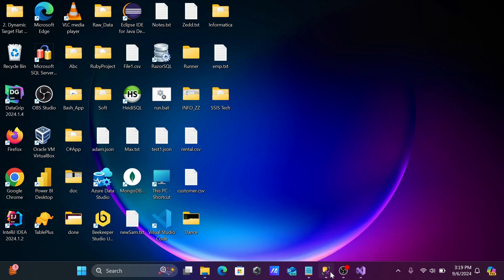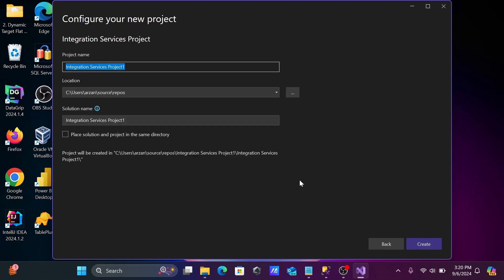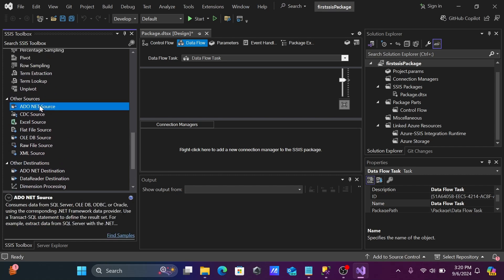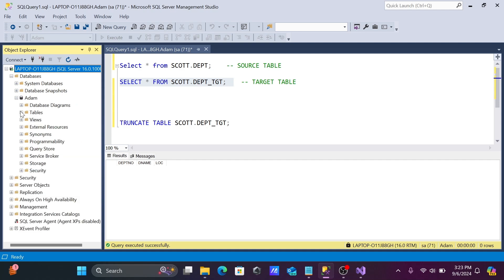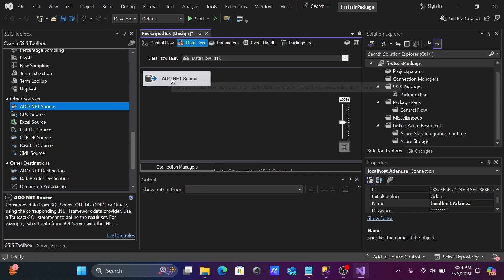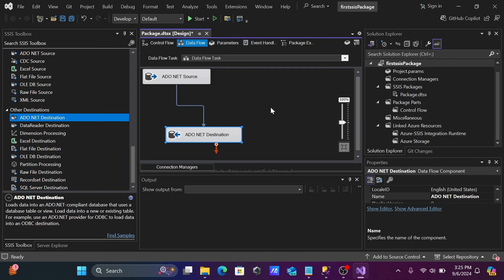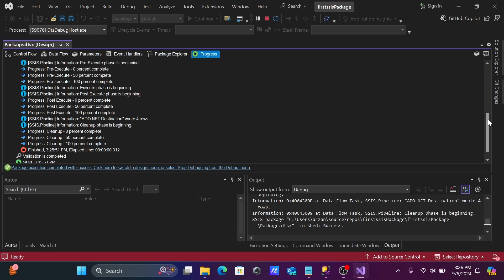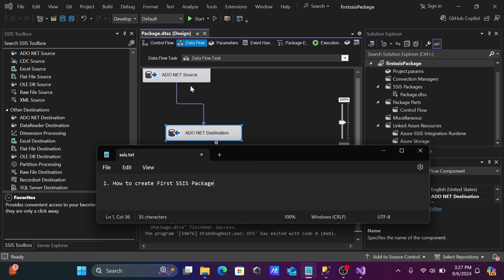How to create First SSIS Package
How to create SSIS package in Visual Studio 2019